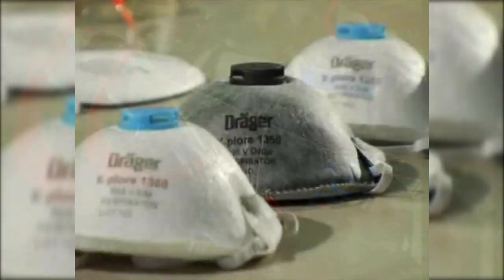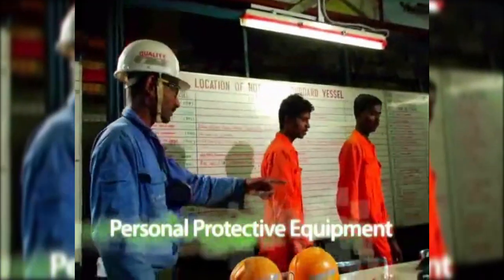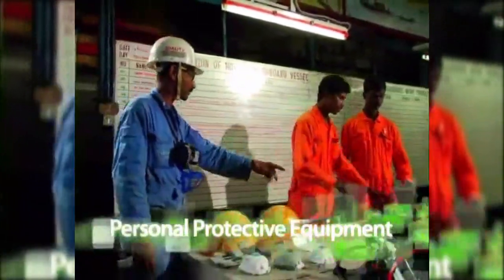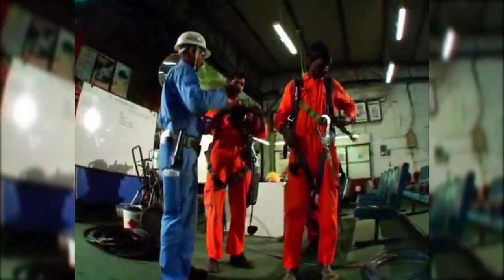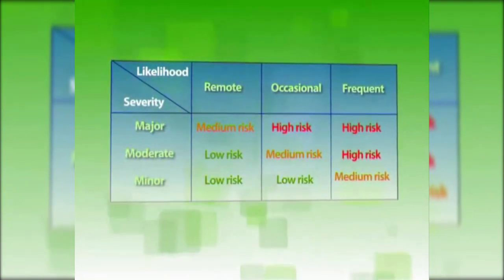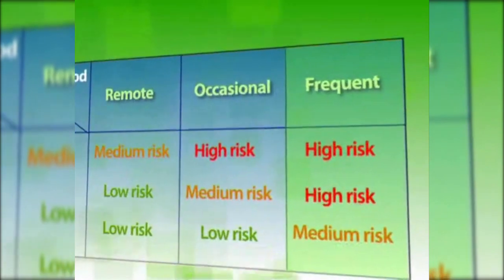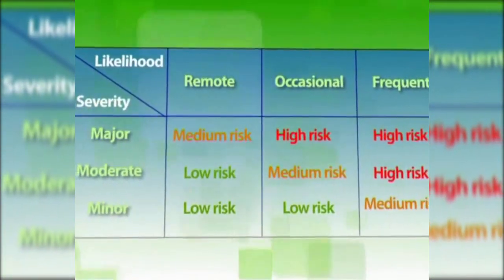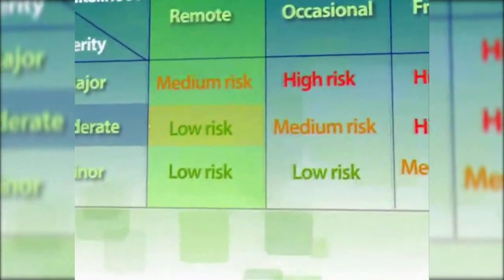Applying risk management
Kindly play and watch till the end or for 30 secs. Thanks。.
Safety training
safety